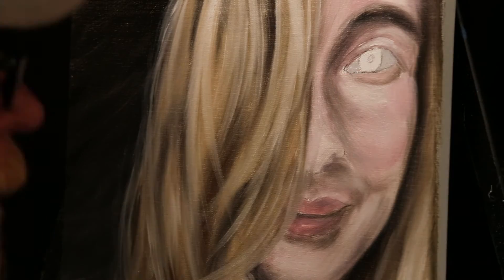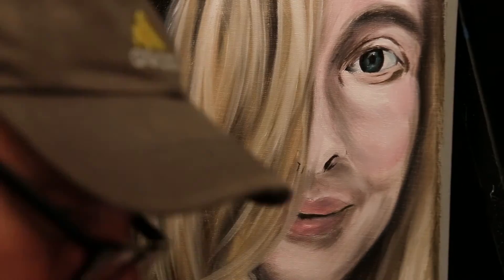Time-Lapse Painting - A Portrait of Kara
The first episode of a new series of painting videos. This first video is a time-lapse of the whole process. More detailed sections of this painting will be rolled out as we go.

By the way, still working on the format so hang in there. It's a work in progress and I'm bringing all you along with me. It's more fun that way.

See cool stuff on my Instagram: @wesflanary
Website (that needs to be updated): wesflanaryart.com

Music: Guitar Noise by Wes Flanary - Featuring Wes Flanary (noodling on the acoustic then adding a dollop of reverb) Curtsey of Fish Apple Records a subsidiary of Mar the Bullhead, Inc. (Seriously, just it's just me, because music stuff is ridiculously complicated)